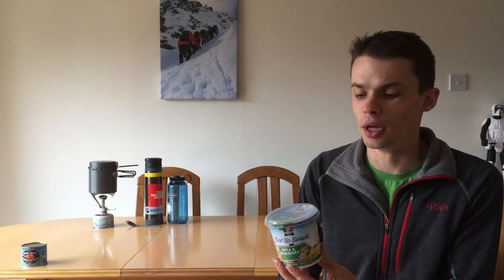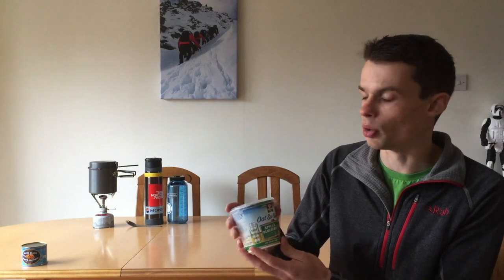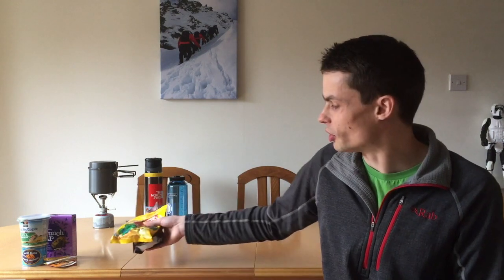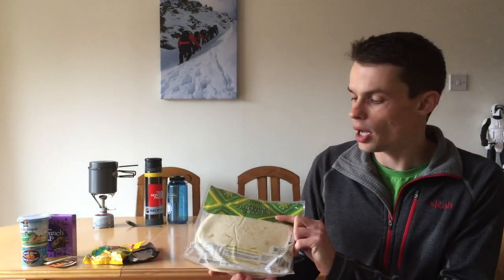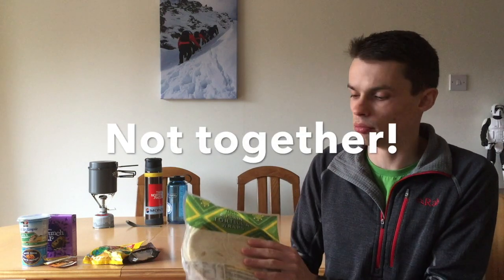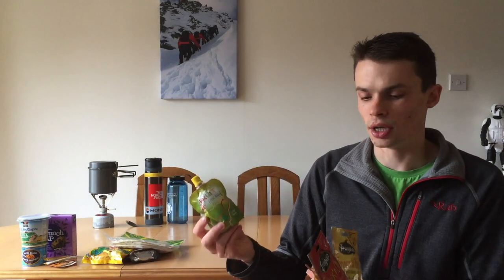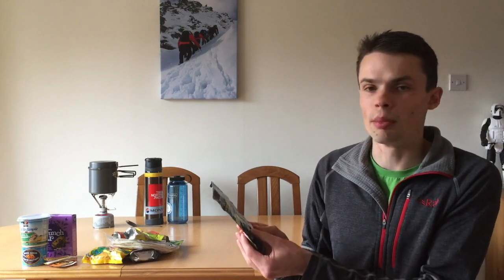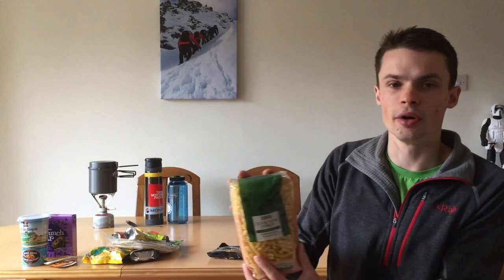Food ideas for DofE expeditions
Suggestions for lightweight food to take on your DofE expeditions